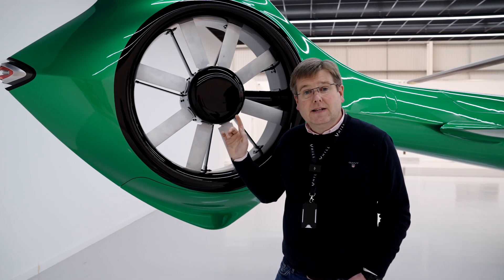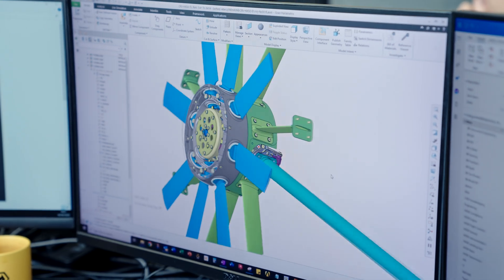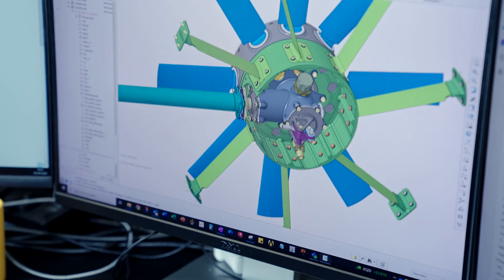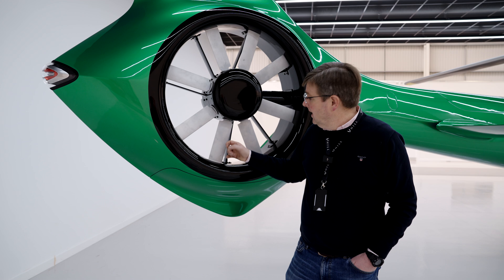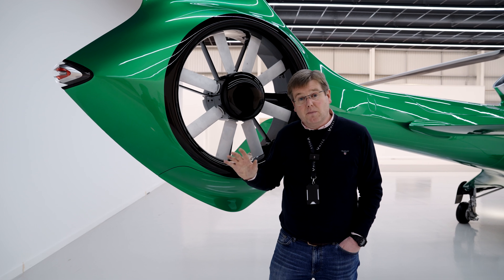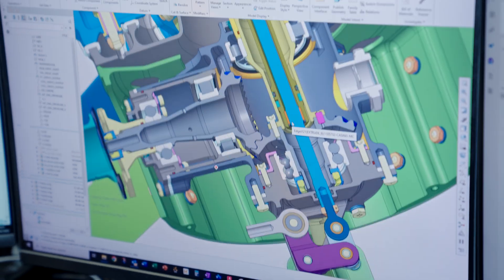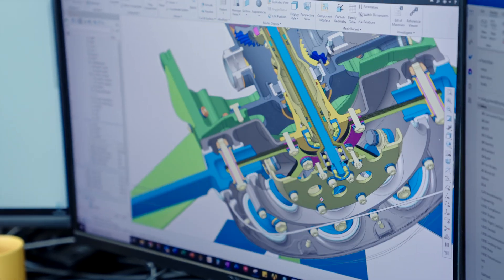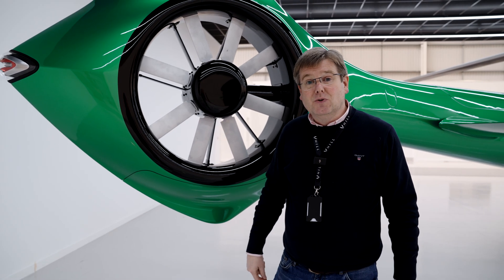Tail Rotor Improvements For Quieter Flight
When we originally designed the HX50's tail rotor, its tip speed matched that of the main rotor.

However, we identified an opportunity to push the boundaries further and achieve the lowest possible noise level for this aircraft.